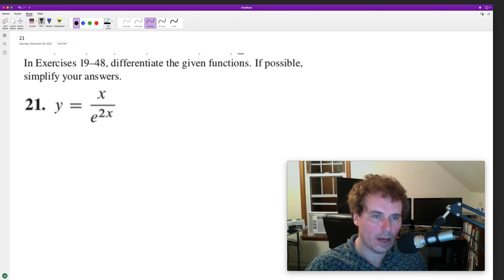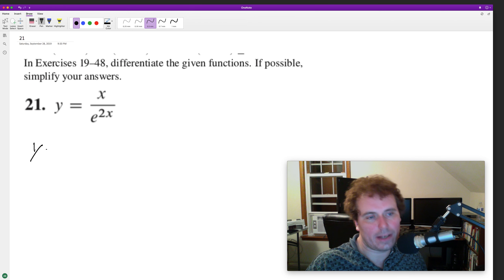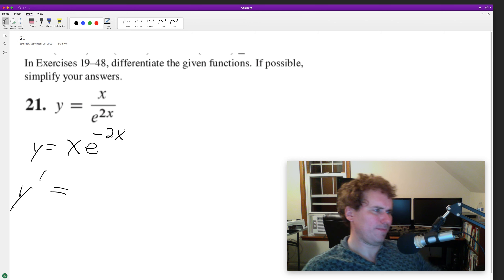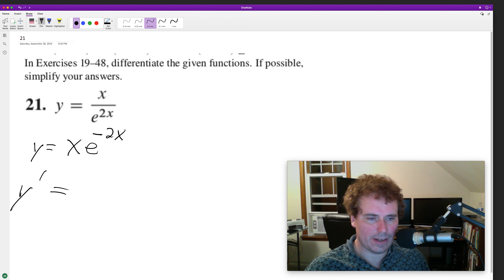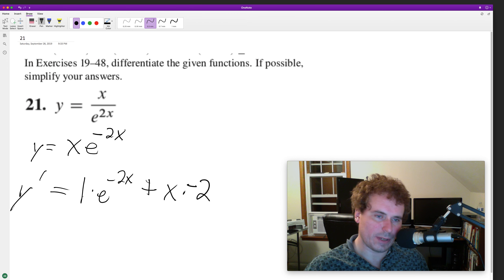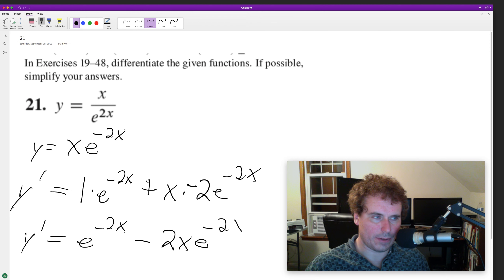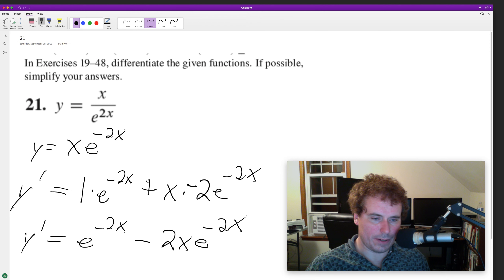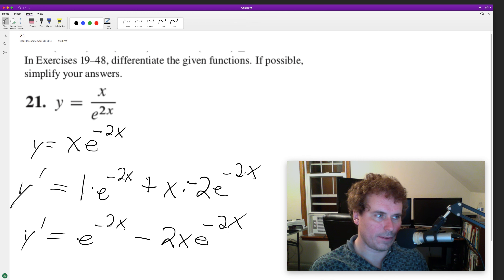y = x/e^2x differentiate